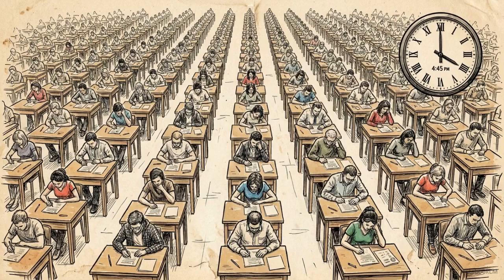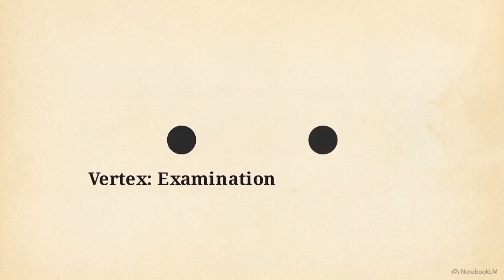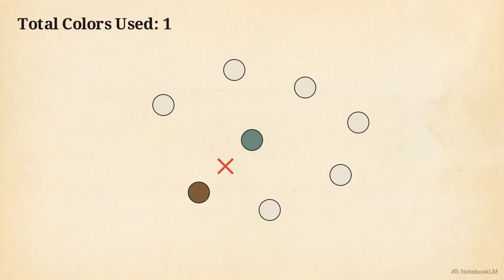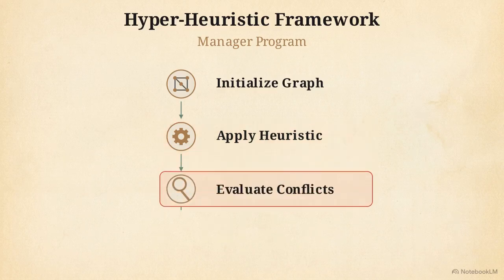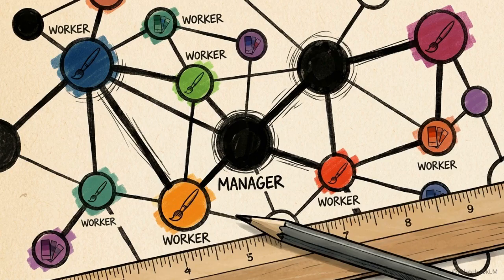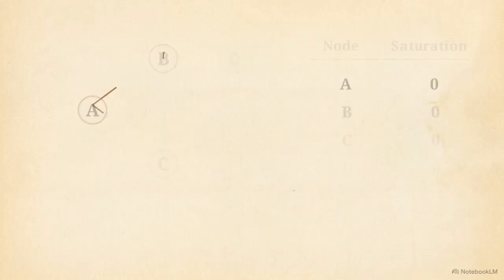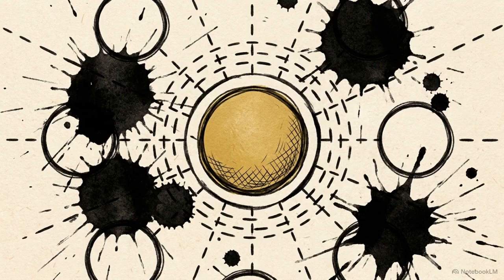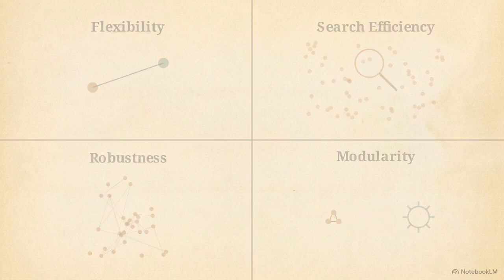How easy is it to make an exam timetable? || Examination Time Table Problem in AI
Method to solve timetabling problem in AI using graph coloring